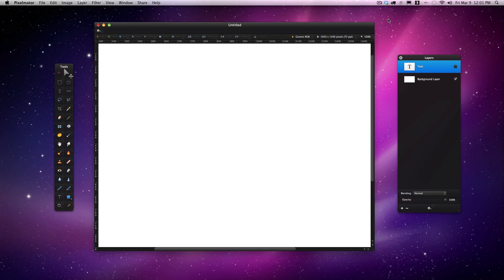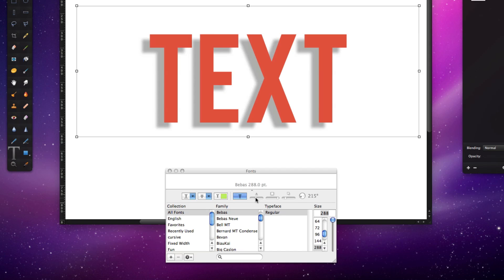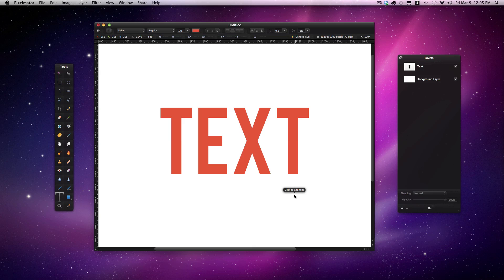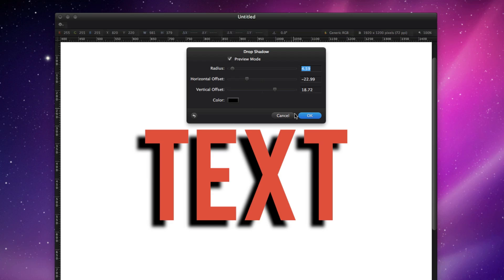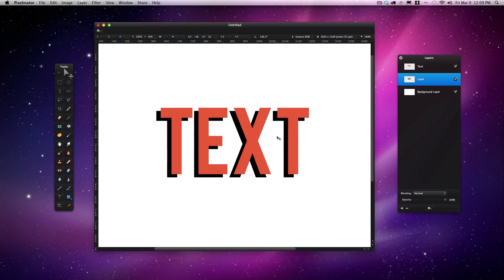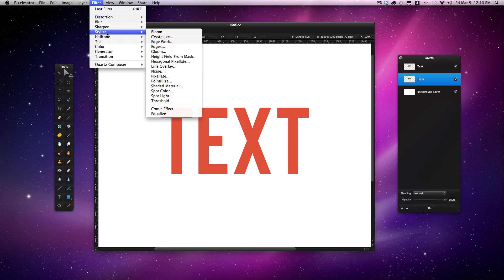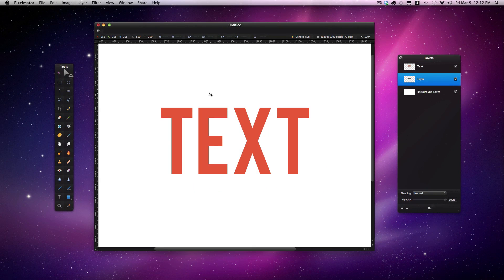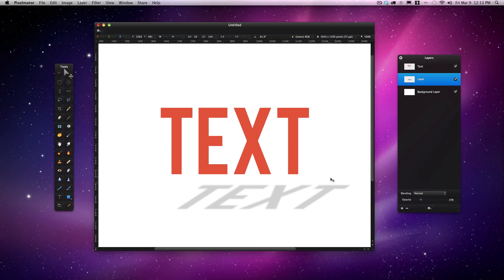Pixelmator Tutorial - Drop Shadows Techniques and Styles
In this basic Pixelmator QuickStep video we show you the three main ways to add Drop Shadows to Text and Objects in Pixelmator. We show the advantages and disadvantages of each option. We also cover some different Drop Shadow types.